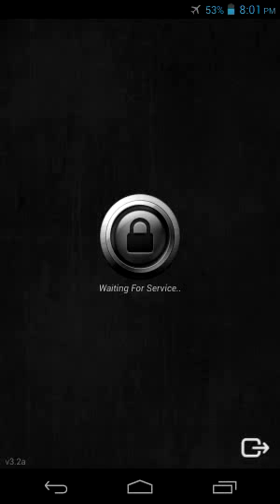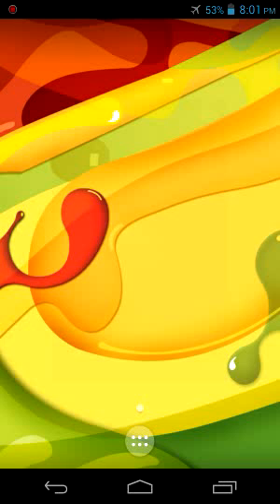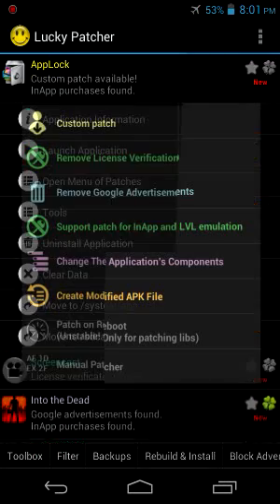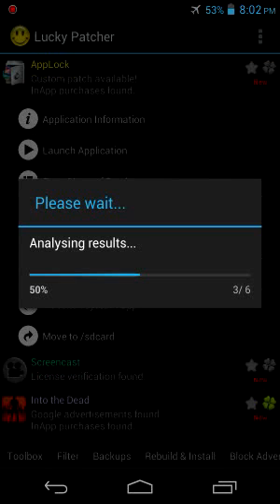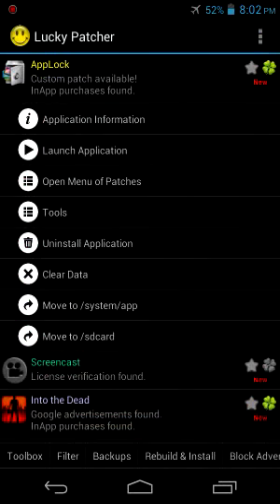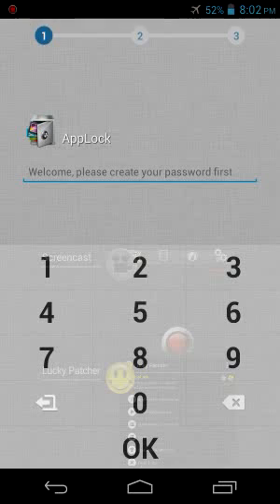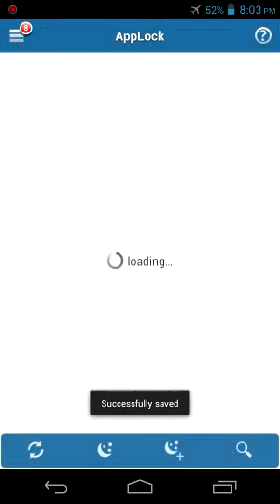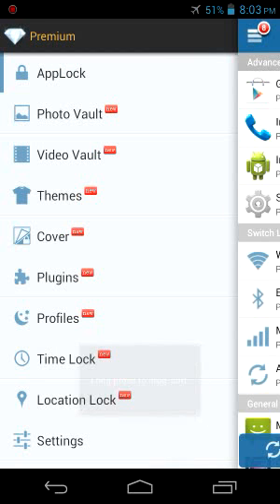Get Premium Version Of App Lock For Free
get premium version of app lock for free using lucky patcher.just patch the app that you have downloaded from Google play store